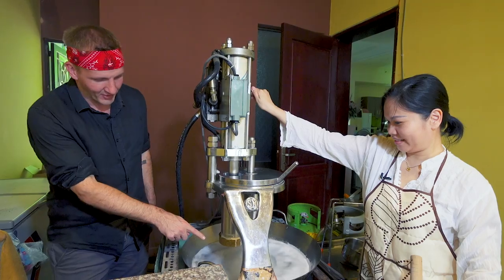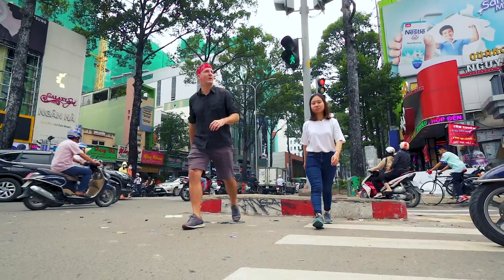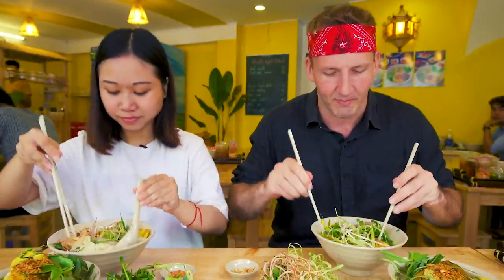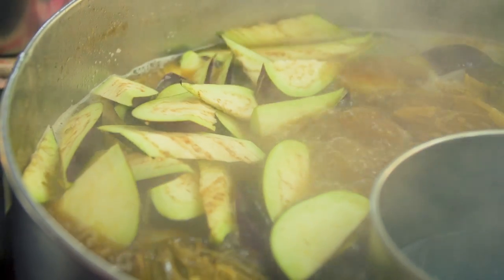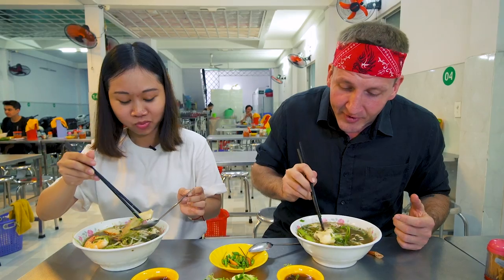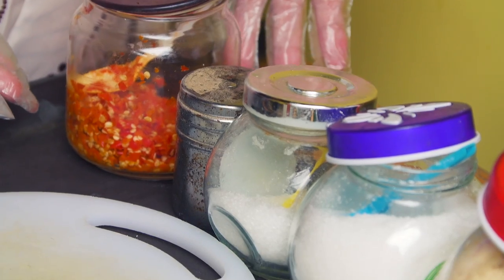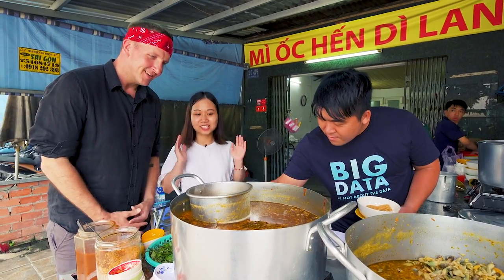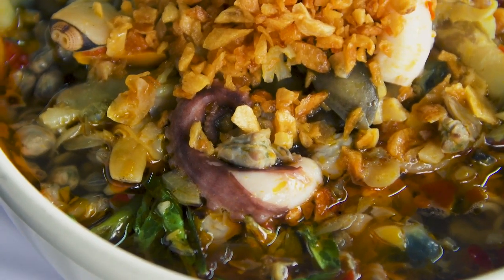RARE Noodles of Saigon, Vietnam! All the Best Hidden Noodles You've Never Seen!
VIDEO INFO:
Food 1: Snakehead fish noodles
Location: Bún Cá Lóc Phan Lê
Address: 159 Cao Thắng St., Ward 11, Dist.10
Operation hours: 07AM - 10PM
Price: 35.000VND

Food 2: Fishsauce noodles
Location: Bún mắm 444
Address: 375 Lê Quang Định St., Bình Thạnh District
Operation hours: 08AM - 07PM
Price: 60.000VND/normal bowl, 70.000VND/special bowl
Food 3: “Stirred" noodles
Location: Bún Quậy Sài Gòn
Address: 220/162A Lê Văn Sỹ St., Ward 14,  District 3.
Operation hours: 11AM - 02PM, 04PM - 09PM
Price: 50.000VND

Food 4: Spicy clam noodles
Location: Mì hến Dì Lan
Address: 2/4 Ngô Văn Sở St., Ward 13, District 4
Operation hours: 07AM - 07PM
Price range: 20.000VND - 32.000VND

I'm a huge fan of trying different, interesting and strange foods in each country. My show is from a Western point of view, but more importantly MY point of view, but is not meant to offend any person or culture.